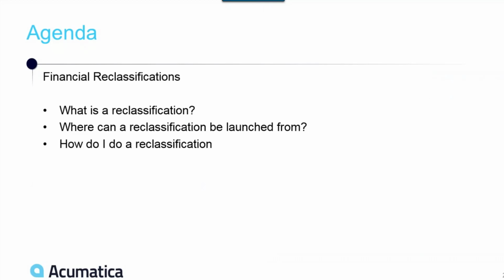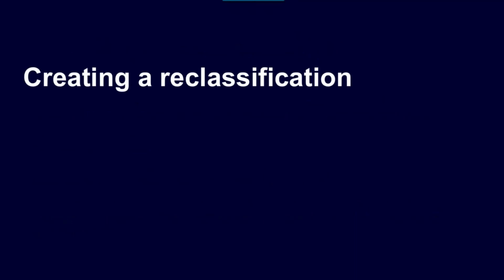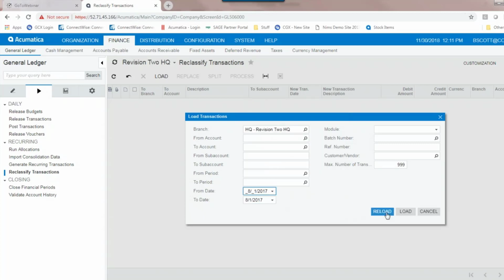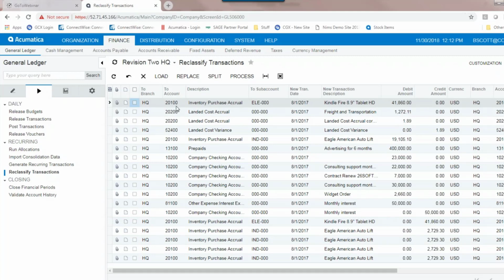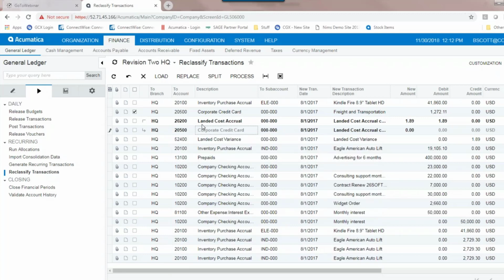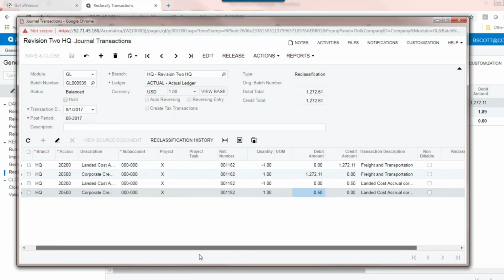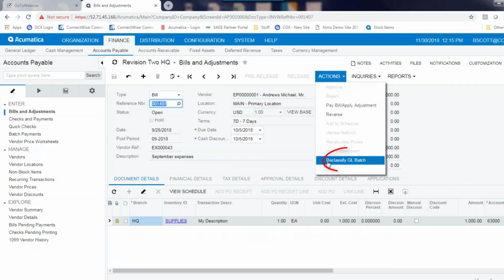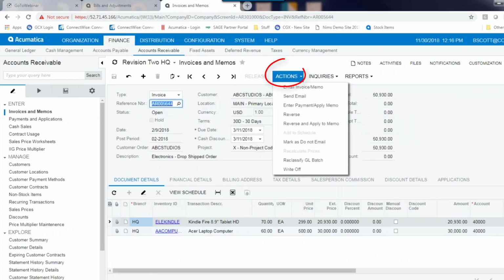Acumatica ERP - General Ledger Re-Classification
n this short clip how to apply G/L re-classification in Acumatica Cloud ERP.